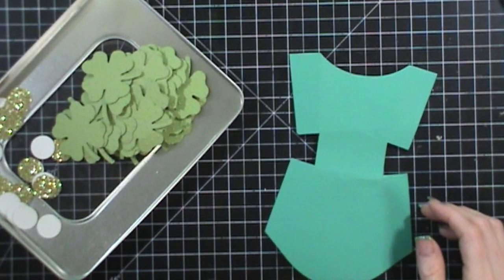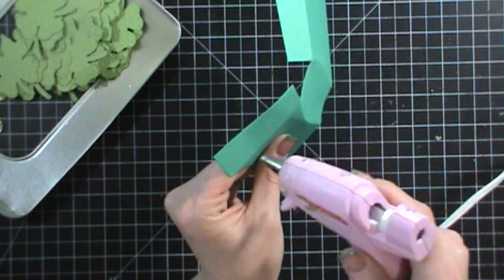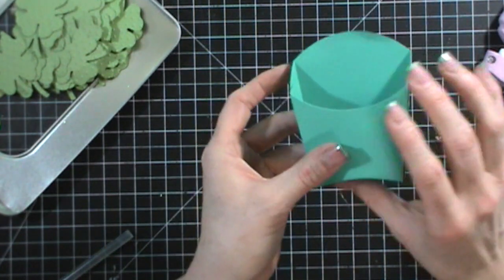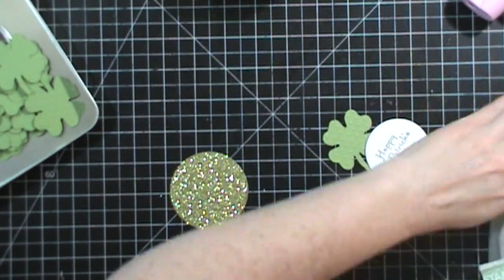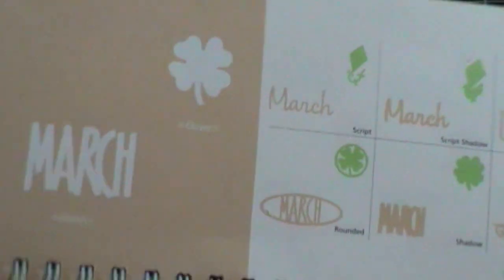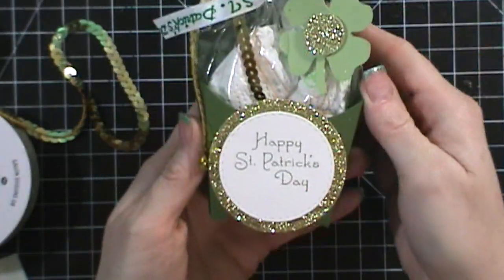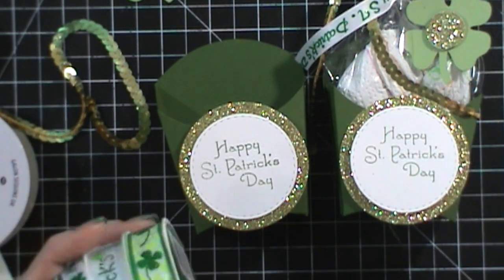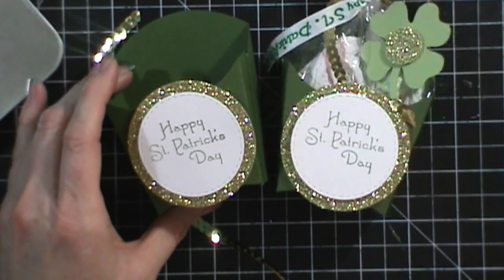Quick & Easy St Patrick's Day Treats - Stampin' Up Fry Box!